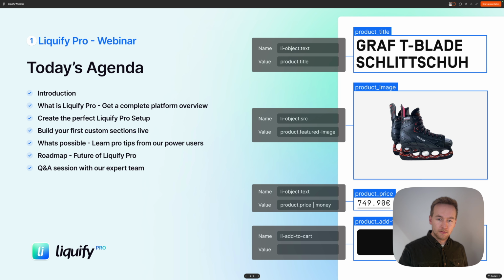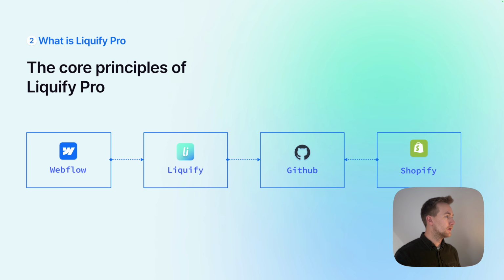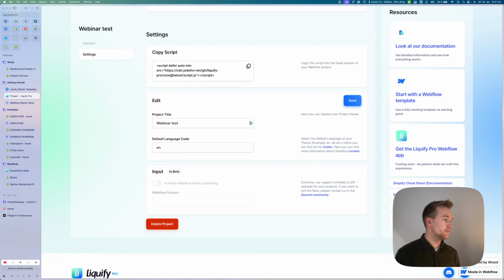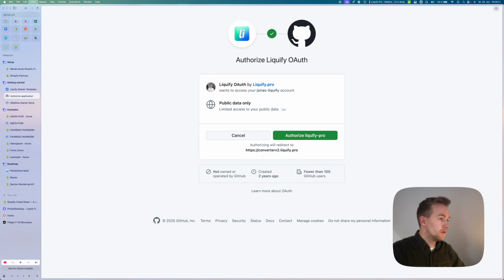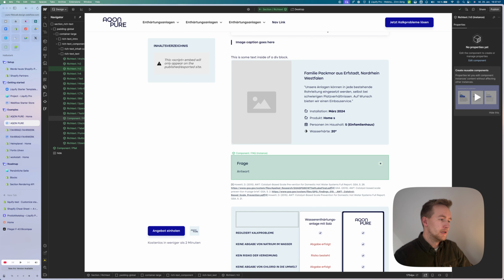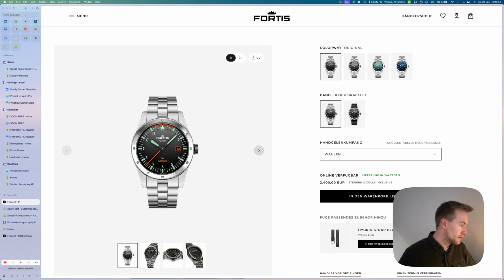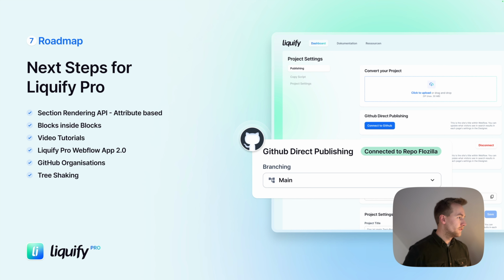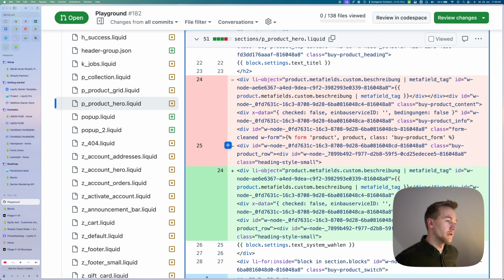Webinar: Build Next Level Shopify Stores with Webflow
Discover the power of converting Webflow designs to Shopify in our live demonstration webinar. Whether you're an agency, freelancer, or e-commerce brand, learn how to transform your workflow!

In this webinar, we'll cover:
✅ Essential Liquify Pro concepts and features
✅ Live conversion demonstrations
✅ Real-world success stories and examples
✅ Tips and tricks for optimal results